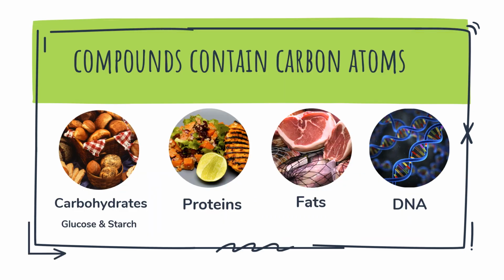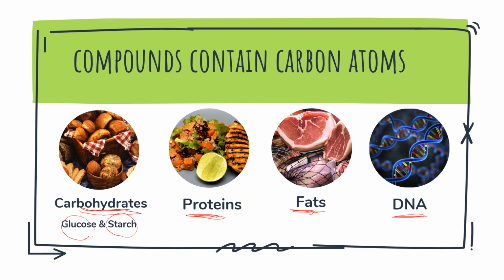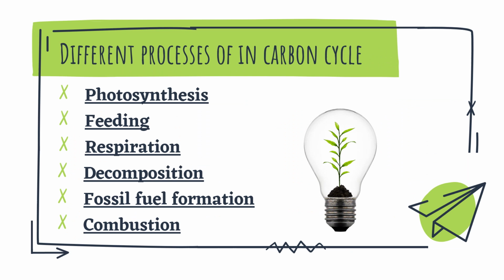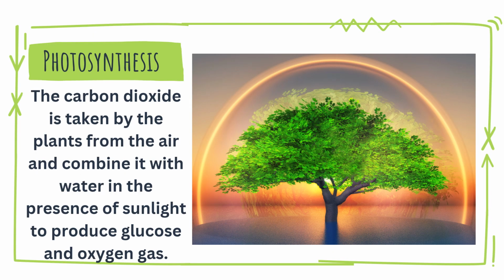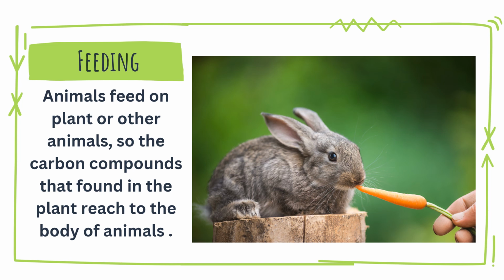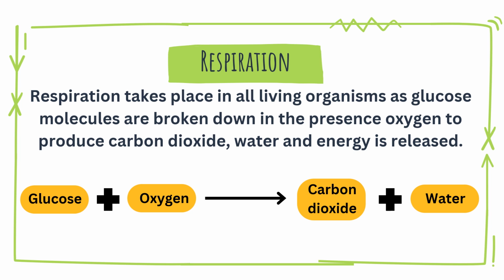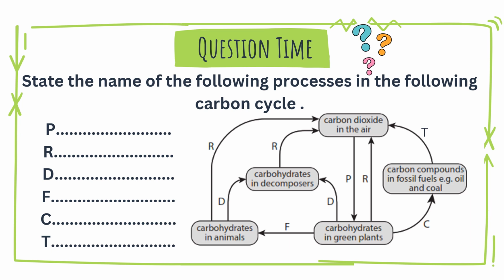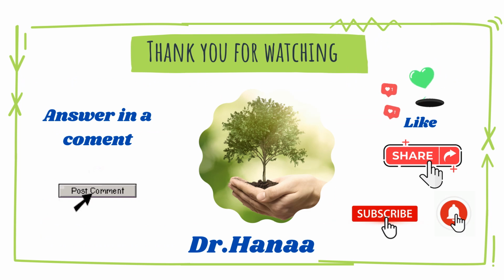Carbon cycle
Different forms of carbon in element and compound forms
Different processes in carbon cycle
Photosynthesis
Feeding
Respiration
Decomposition
Fossil fuel formation
Combustion
Complete diagram for a carbon cycle